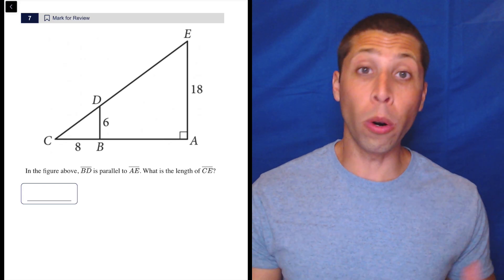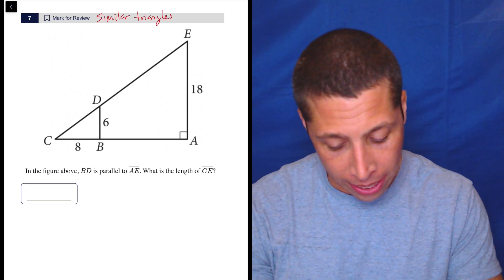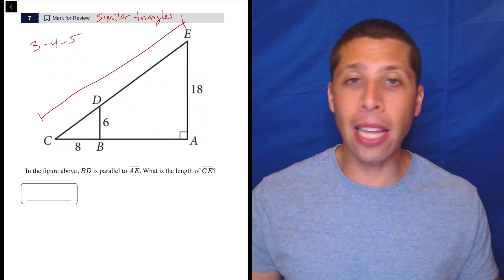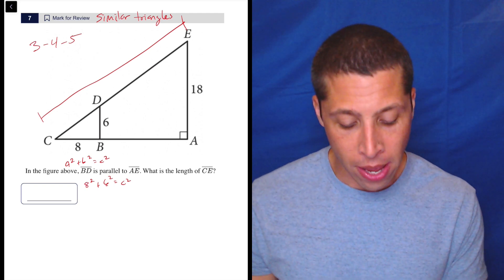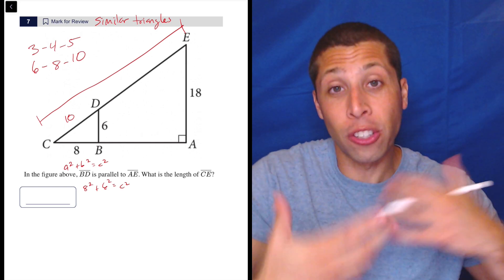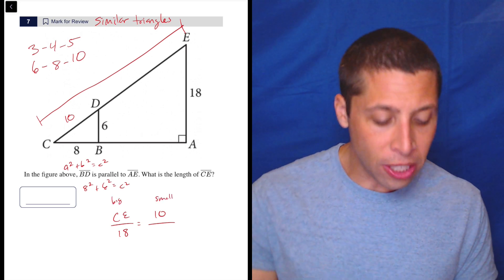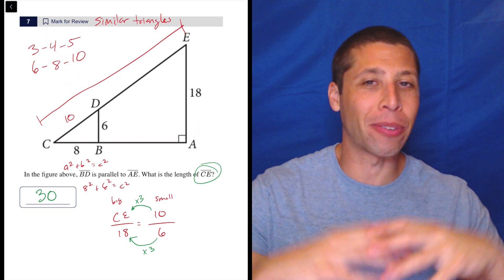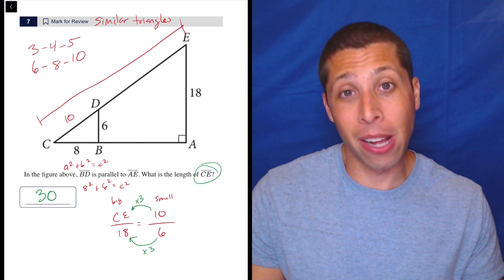Geometry Twists Mix, Qn. 7 (SAT Question Bank dba6a25a)